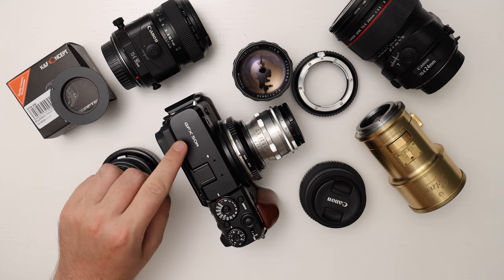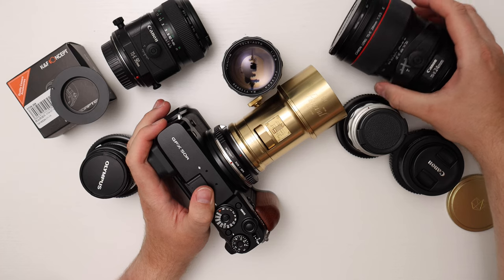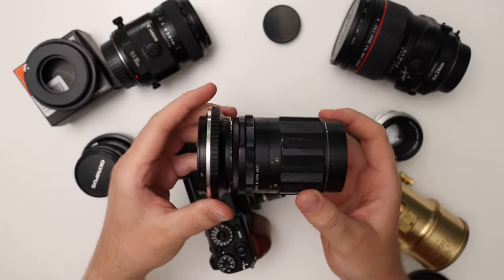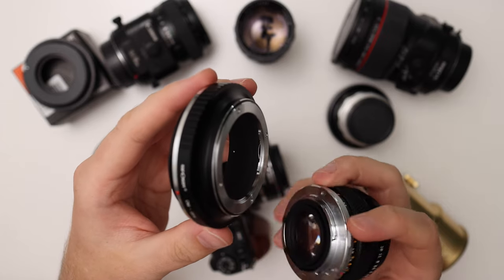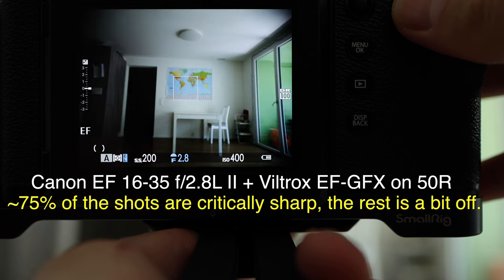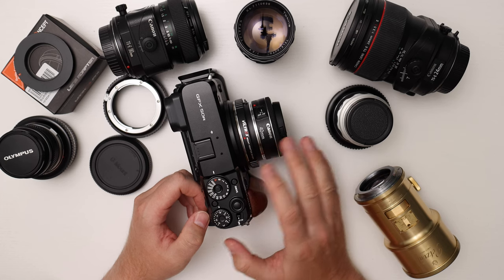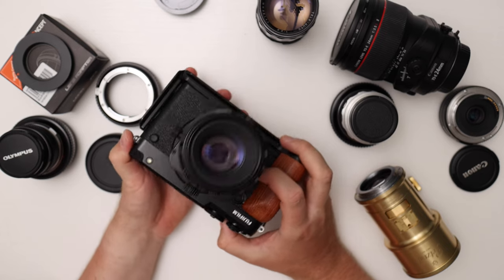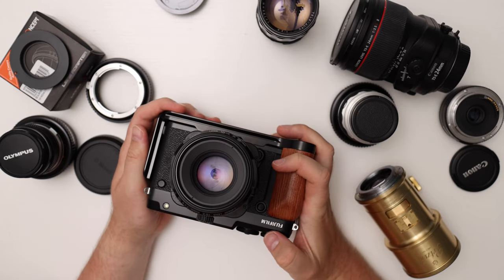Fujifilm GFX 50R Adapters - Viltrox EF-GFX AF Test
I discuss the various adapters available for the Fujifilm GFX system, in particular for the GFX 50R. The adapters that I own:
Canon EOS - GFX
M42 - GFX
Olympus OM - GFX
Viltrox EF-GFX (AF adapter)

I also perform an autofocus test with the Viltrox GFX adapter and the following Canon lenses:
Canon EF 16-35mm f/2.8 L II

I also discuss the aperture operation on the Canon TS-E 24mm and 90mm lenses with the Viltrox adapter.

Timestamps:
0:00 Intro
0:21 Channel Info
0:49 K&F EOS-GFX Adapter
2:47 K&F M42-GFX Adapter
4:23 K&F OM-GFX Adapter
6:18 Viltrox EF-GFX Adapter
6:54 Viltrox AF test Canon Lenses
10:30 Canon 40mm Pancake
11:12 Tilt Shift Lenses
12:06 Aperture Control in Canon Lenses
14:16 Canon 24mm TS-E f/3.5 L II

Fujifilm GFX 50R:

Viltrox EF-GFX adapter (AF):

Battery for GFX 50R:

K&F concept EOS-GFX Adapter: